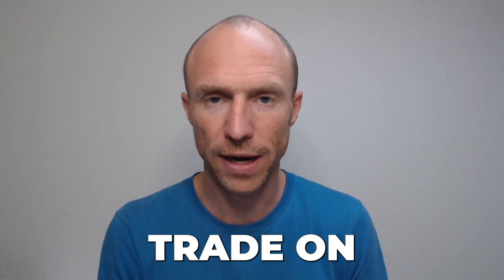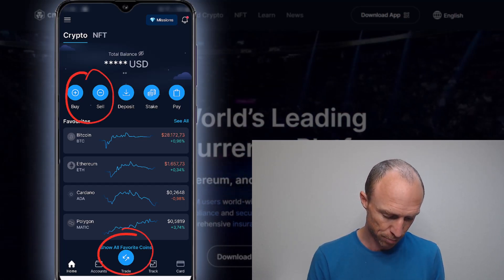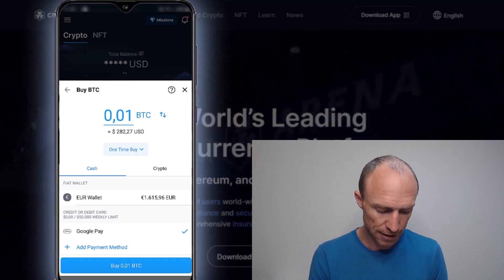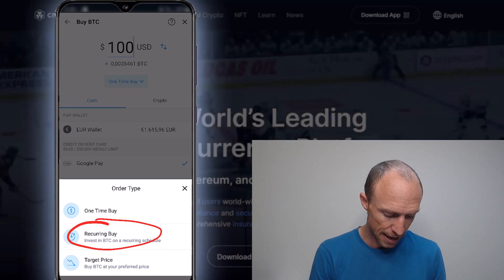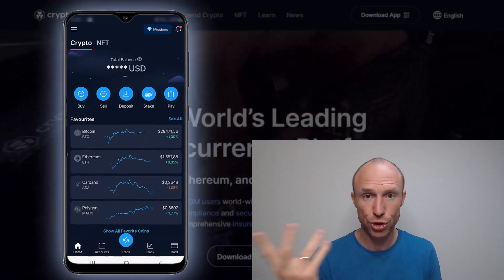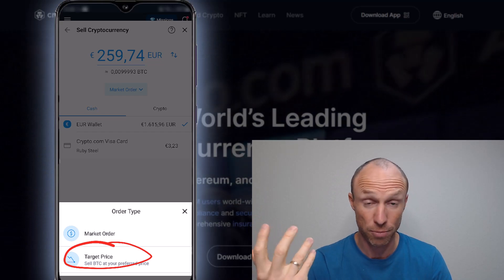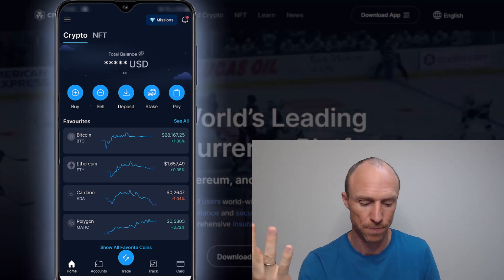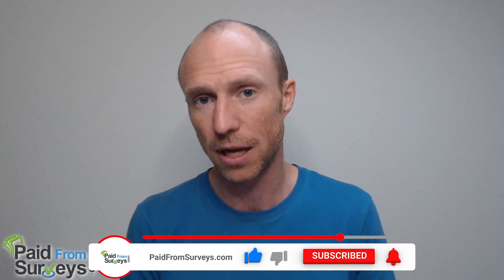How to Trade on Crypto.com App (Step-by-Step Trading Tutorial for Beginners)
Do you want to know how to trade on the Crypto com App? This video will show you how to do that step-by-step.

If you’re interested in crypto trading but you’re a beginner, it can be overwhelming. Luckily, there’s an app you can use that is user-friendly.

In this video, you will learn how to trade on the Crypto com App. It is one of the easiest ways to start trading crypto.

You can do all this from your phone with just a few clicks. You will learn everything step-by-step.

You will learn how you can buy and sell crypto using the Crypto com App. In addition to that, you will learn about how you can set up the automatic buy and sell feature of the app.

Just be aware that I am not a financial advisor. Crypto, in general, is a volatile market and any investment you make is at your own risk.

But if you want to start trading, Crypto com App is definitely one of the best apps you can use. If you’re not yet a member, you can get a $25 joining bonus if you join through an invitation link. You can find my invitation link at the top of the description above.

0:00 Intro on how to trade on Crypto com App
0:27 How to buy Crypto
3:50 How to sell Crypto
5:39 Final thoughts